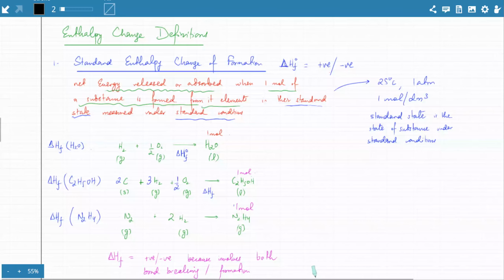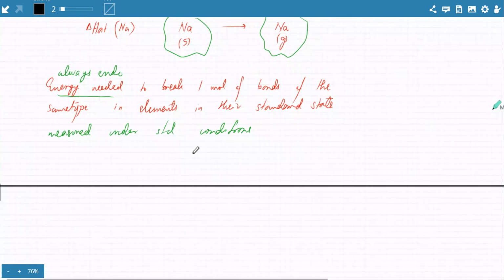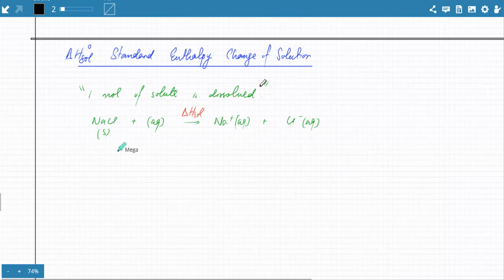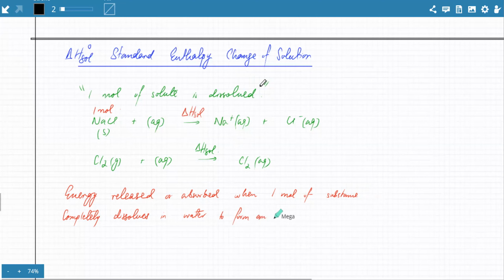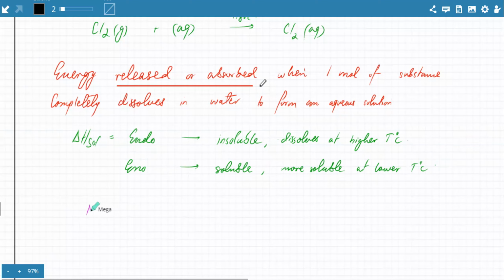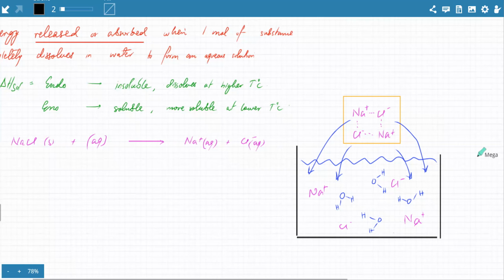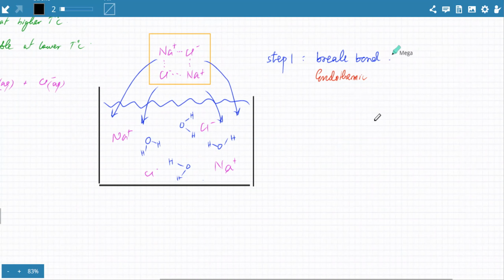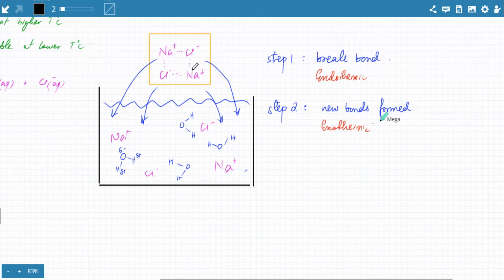Live Class - AS Chemistry - Energetics - Enthalpy Change - Standard Enthalpy Change - Enthalpymega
Enthalpy change is the name given to the amount of heat evolved or absorbed in a reaction carried out at constant pressure. In this lecture we will discuss the different types of enthalpy change.

Standard enthalpy change of formation :
The change of enthalpy during the formation of 1 mole of the substance from its constituent elements, with all substances in their standard states at standard temperature and pressure.

Standard enthalpy change of combustion:
The enthalpy change when 1 mole of a substance burns (combines vigorously with oxygen) under standard state conditions; it is sometimes called “heat of combustion.”

Standard enthalpy change of atomisation:
The enthalpy change when 1 mol of an element in its standard state is atomised to produce 1 mol of gaseous atoms.

Standard enthalpy change of solution:
The enthalpy change when 1 mole of an ionic substance dissolves in water to give a solution of infinite dilution e.g. when 1 mole of sodium chloride crystals are dissolved in an excess of water, the enthalpy change of solution is found to be +3.9 kJ mol-1